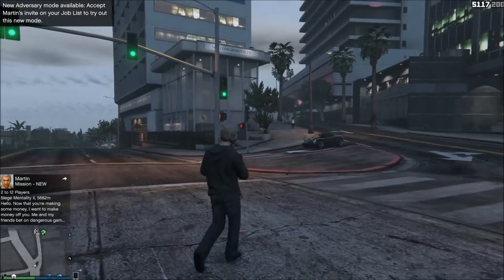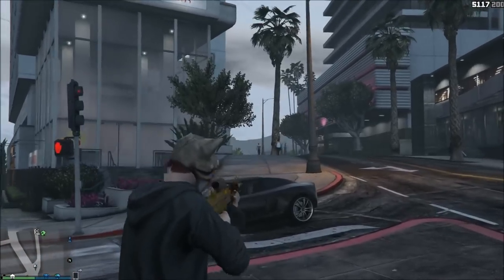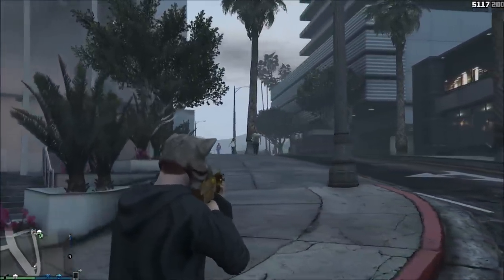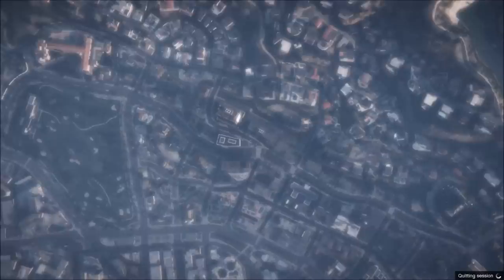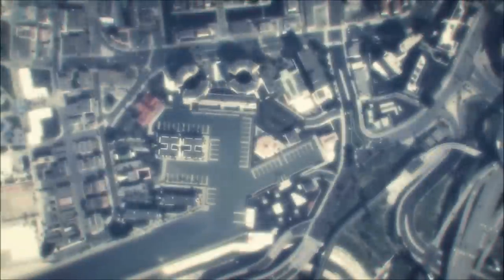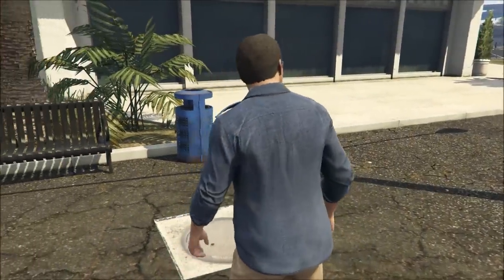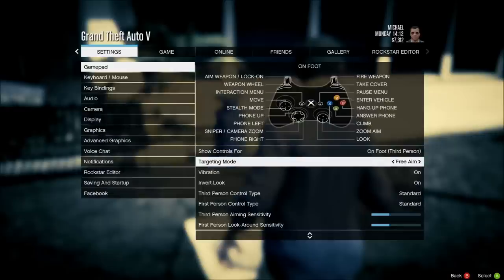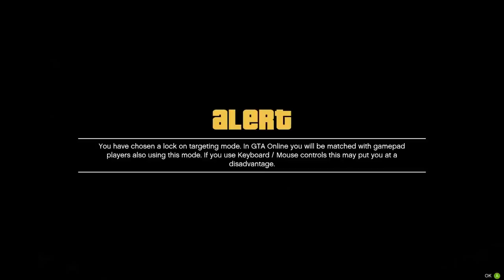Let's Help on GTA5 PC - HOW TO Auto-Aim (Target Lock-On) - NOELonPC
This TIPS/TRICKS video will help you AUTO AIM in ONLINE play...